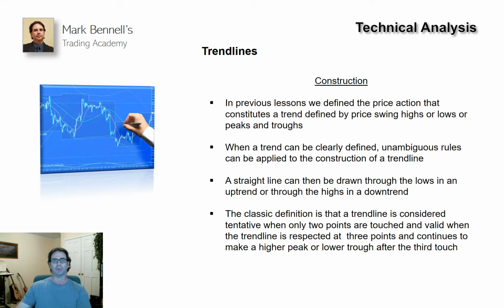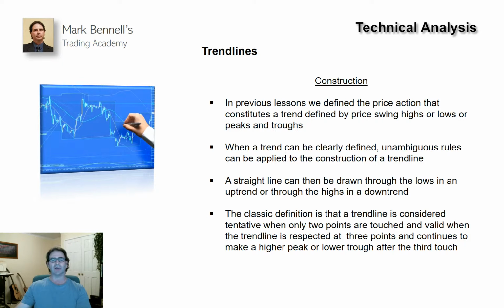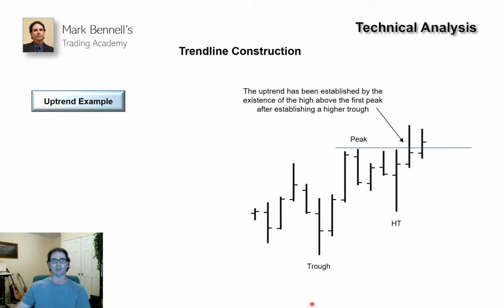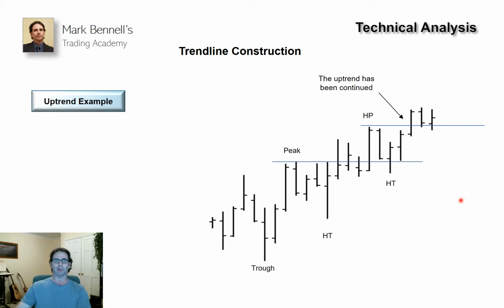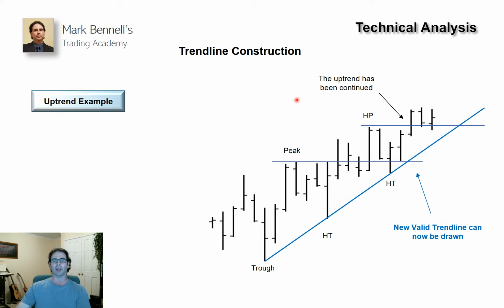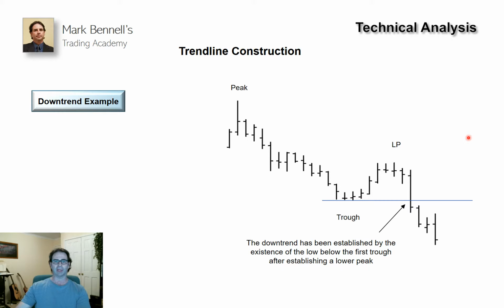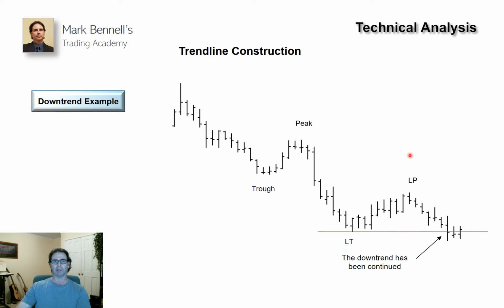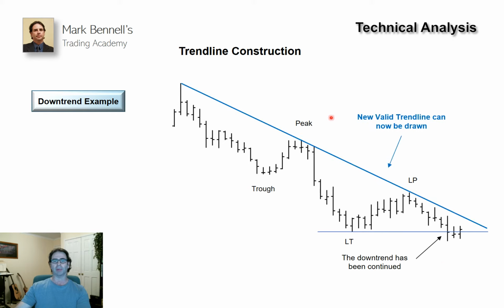Video - Module 6 - 8 - Trendlines - Construction Examples